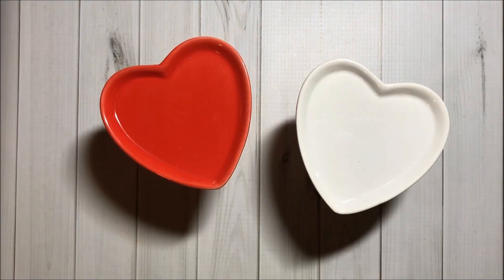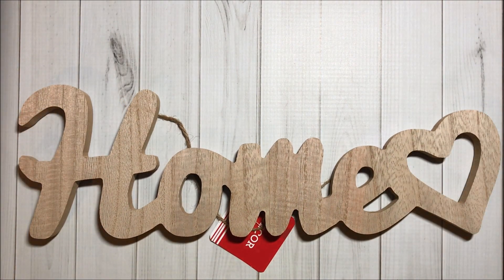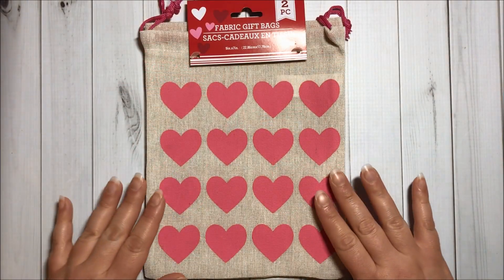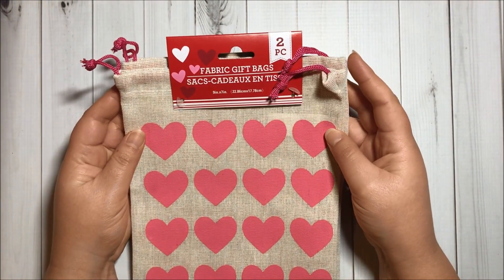💝 VALENTINE'S DOLLAR TREE HAUL 💝 PLUS ORGANIZATION GOODIES AND MORE!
Hello!
Have a very happy day!!!

COPPA COMPLIANCE - THIS CHANNEL IS NOT DIRECTED TO CHILDREN.
THIS VIDEO IS NOT DIRECTED TO CHILDREN.
YouTube Analytics (lifetime) shows that the audience for this channel is of 18 years of age or older.
Many tools and products shown, used or mentioned in this channel’s videos are not suitable for children.
Fun Paper Art channel and/or its owner do not collect, use, or disclose personal information from children.
Fun Paper Art channel and/or its owner expressly deny permission to any third party seeking to collect information from children under 13 years of age on behalf of Fun Paper Art channel and/or its owner.